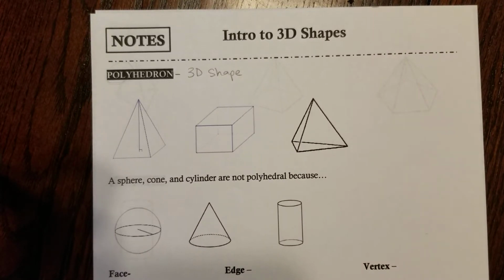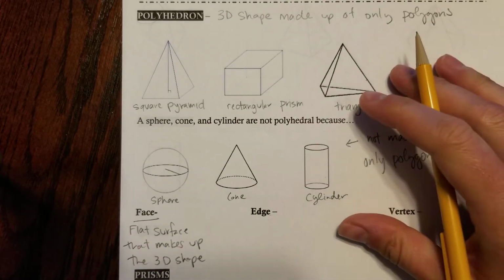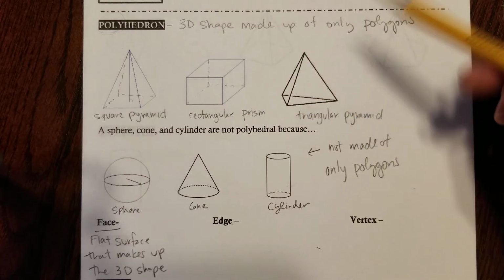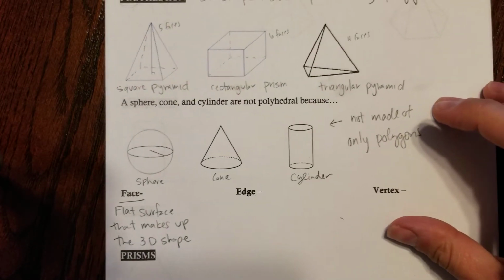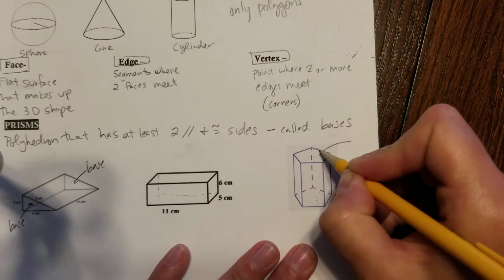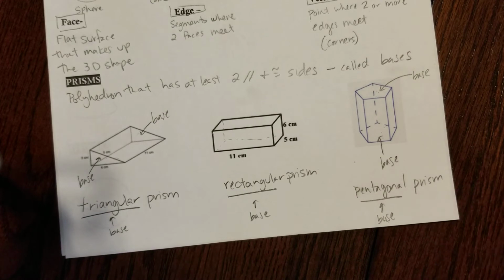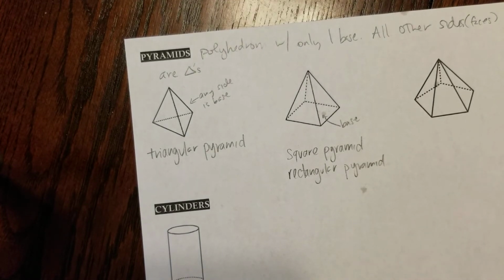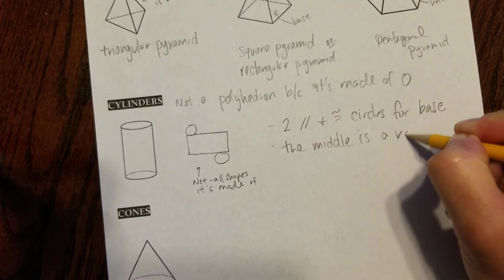36- intro to 3d shapes